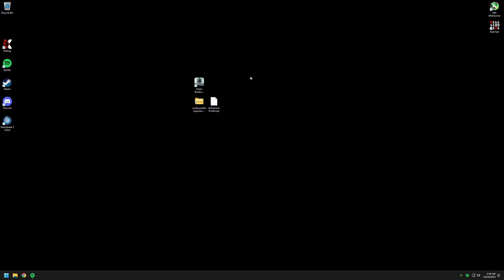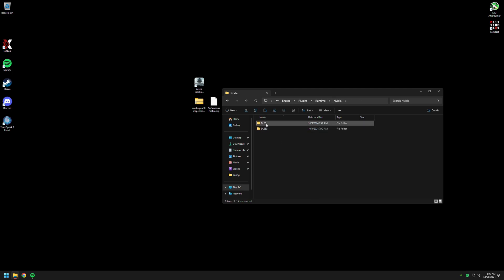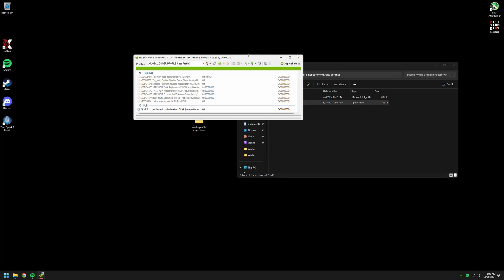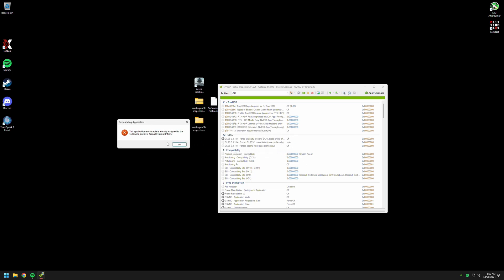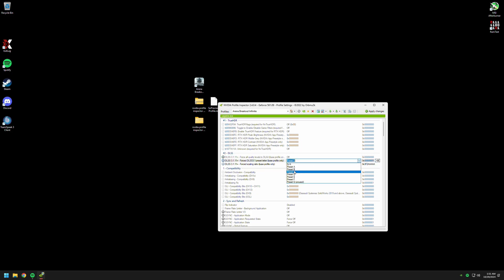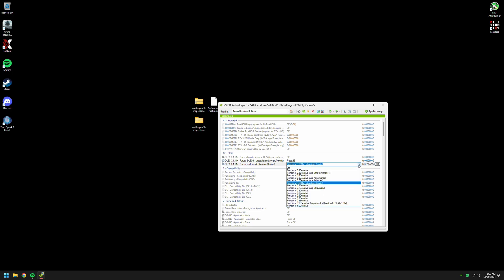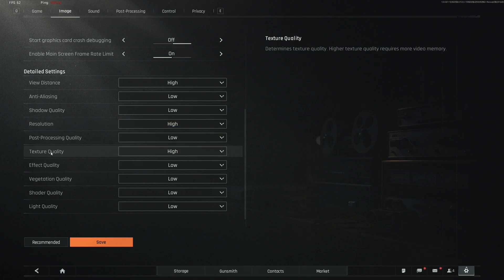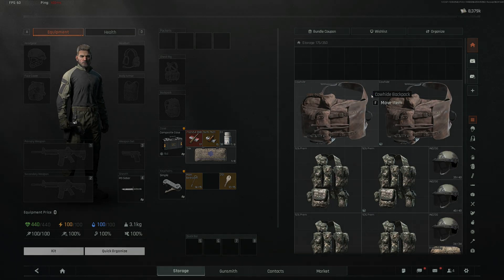MY TOP SECRET SETTINGS (NVIDIA & INGAME) - Arena Breakout Infinite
Your support means the world and helps grow our awesome community.